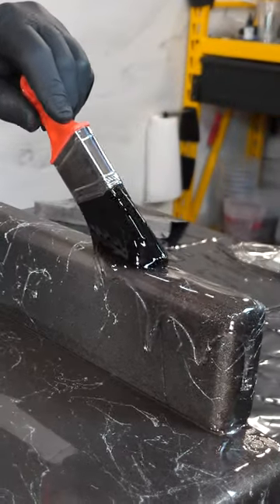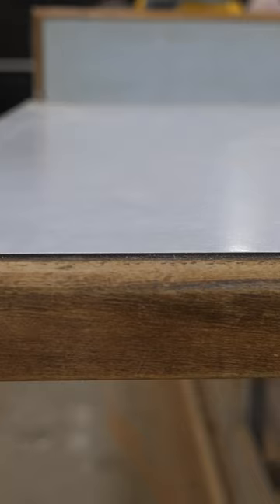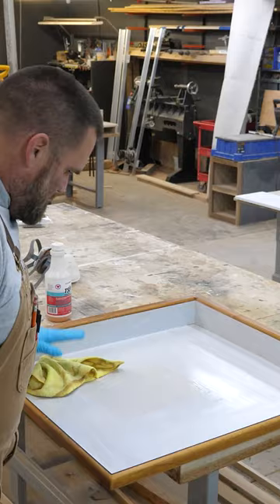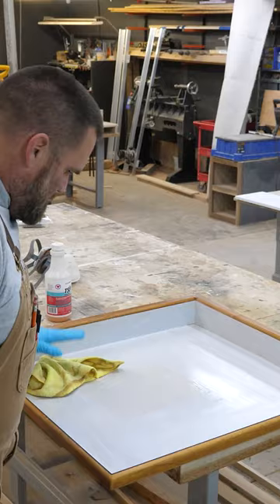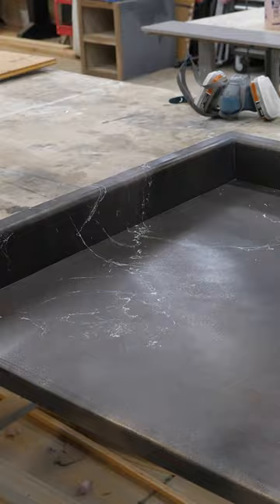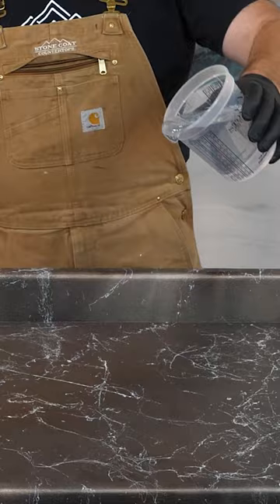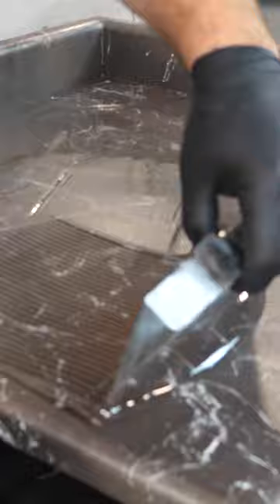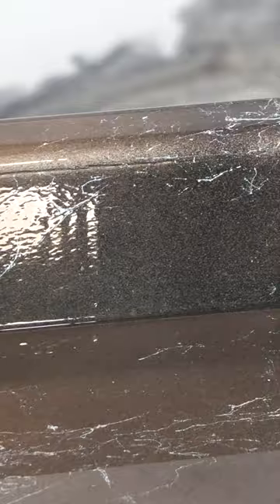Save Thousands by coating over Existing Laminate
Project Color Recipe:
Black Epoxy Undercoat
Gloss Black Rust-oleum Spray Paint
Hammered Dark Bronze Rust-oleum Spray Paint
Hammered Copper Rust-oleum Spray Paint
Metallic Silver Rust-oleum Spray Paint
White Marble Effect Spray

Epoxy over backsplash in place is easier than you think. In this video we teach you step by step how to prep your existing kitchen or bathroom surfaces for epoxy with no demolition needed. Find out how to save a lot of time and money using stone coat countertop epoxy to renew your old worn our laminate and other tops in your home with our easy to follow epoxy tutorials. You Got This!